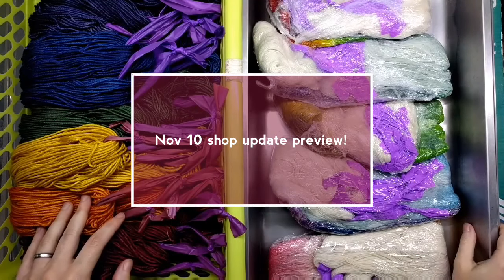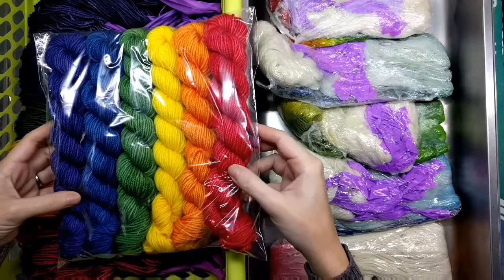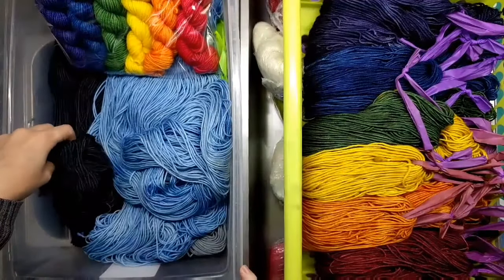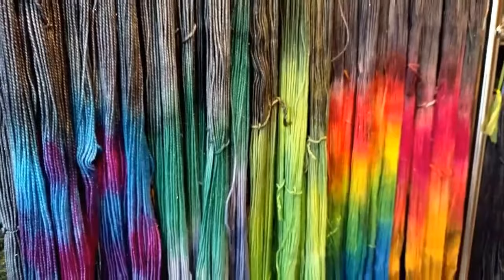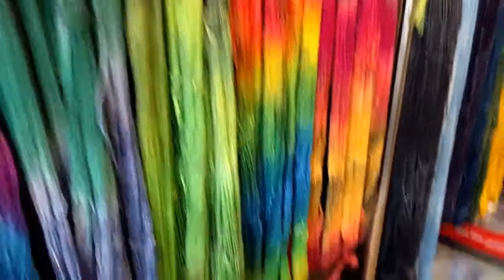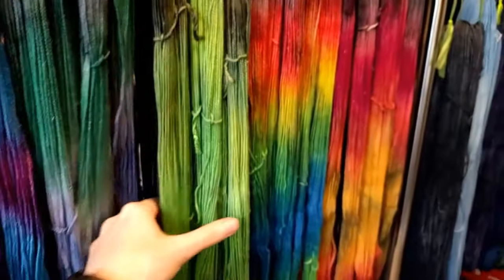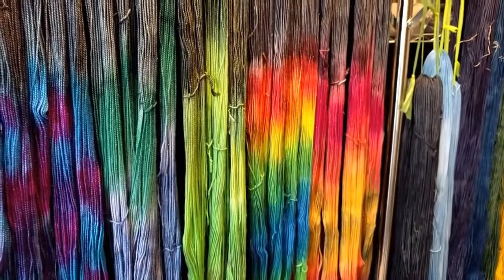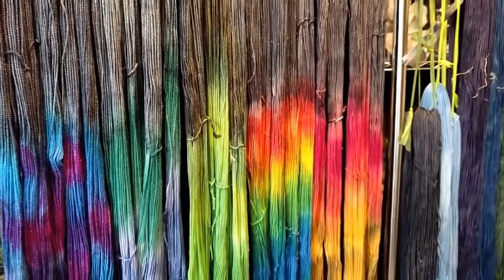Shop update preview! Nov 10 Elemental Fiberworks update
Have a peek at what's coming in this Friday's shop update!

For an email notification when the update is LIVE sign up

Want nebula colorways on spinning fiber? Veil, Horsehead, Spider Nebula and more are available on fiber right now

You can find EFW on all the places!